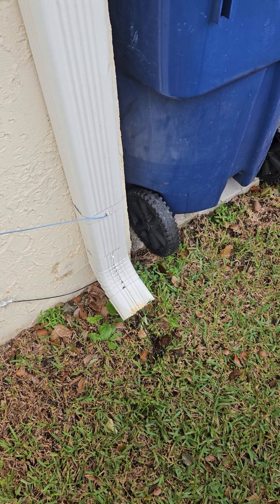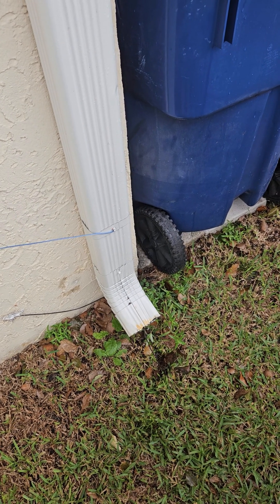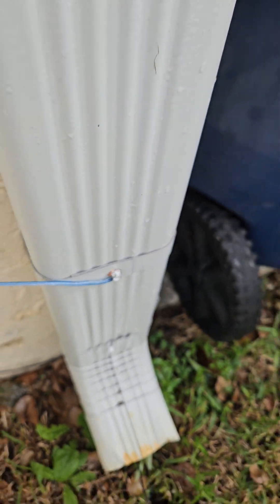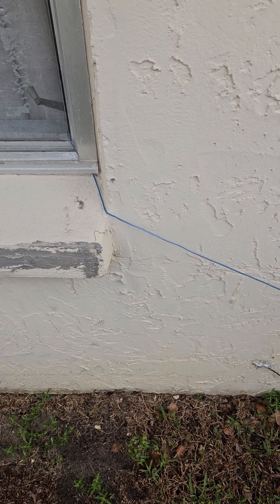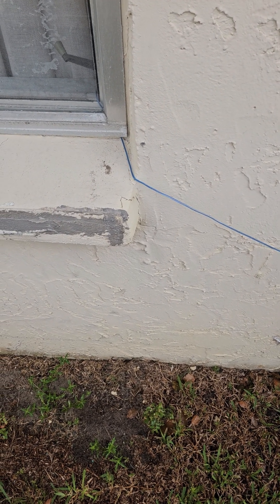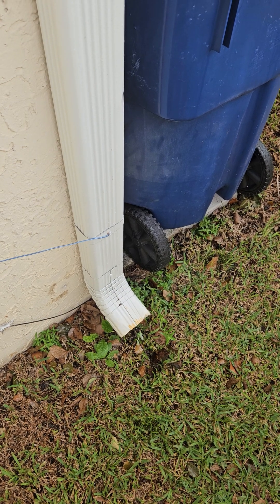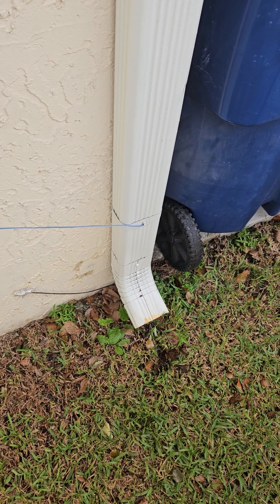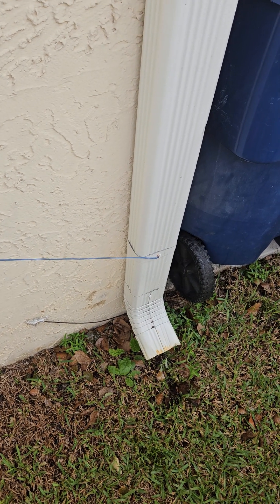Gutter antenna testing 2.0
Going to be testing a gutter antenna and compare different signals and how the gutter antenna receives.